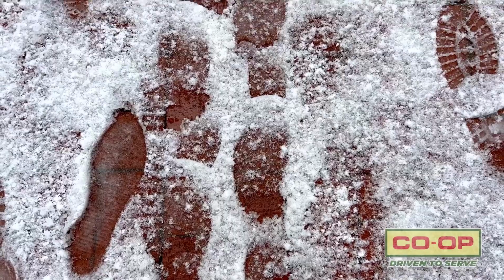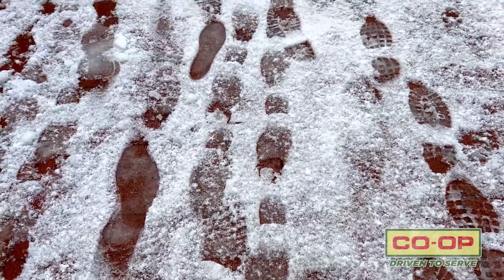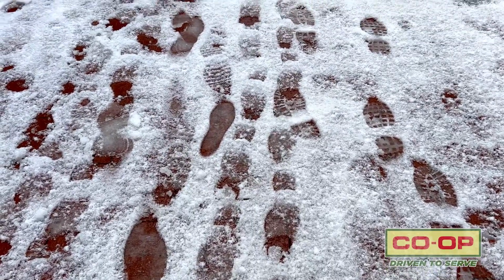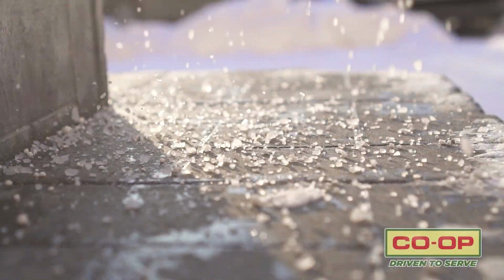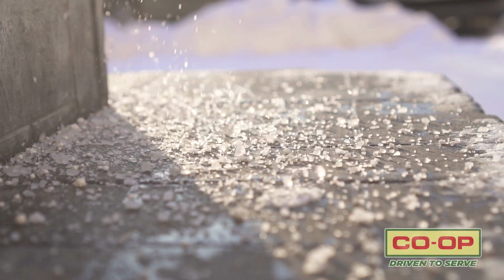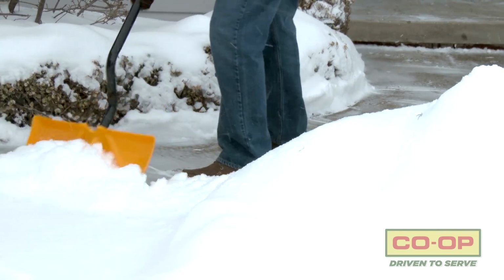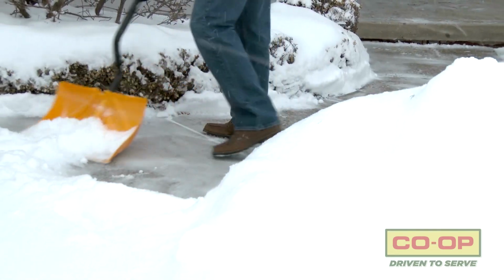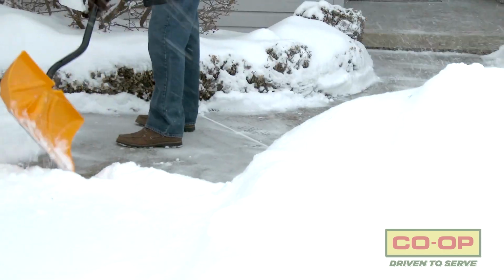Co-op Minute: Snow and Ice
We have heard rumors that we might be looking at a white Christmas! Get prepared for snow and Ice today!